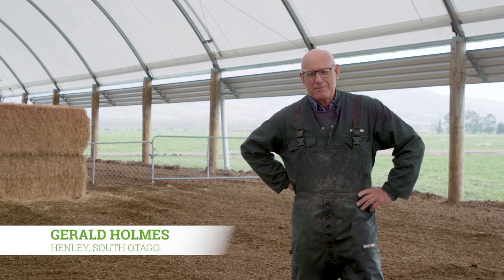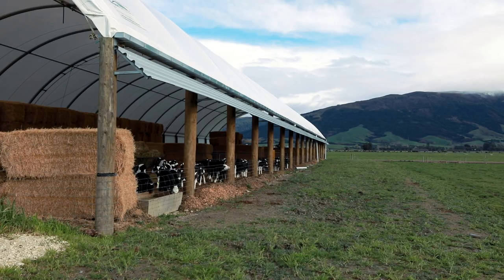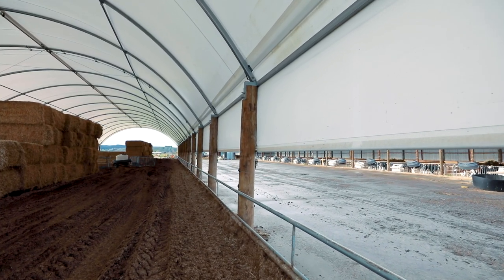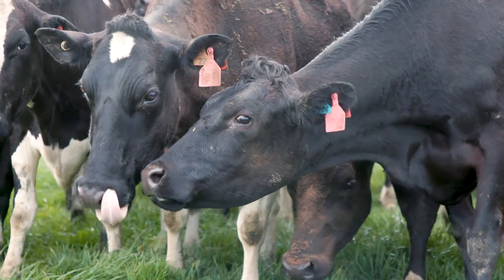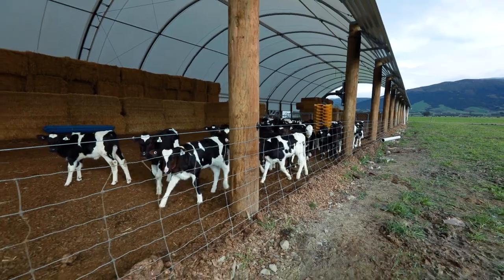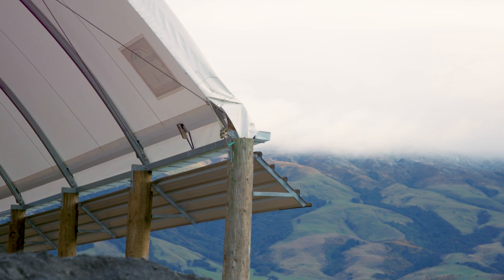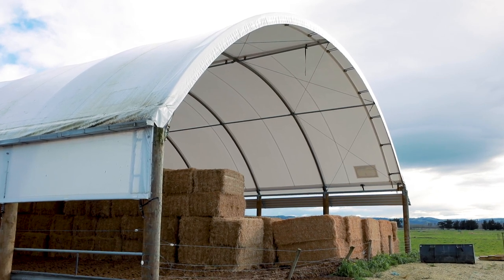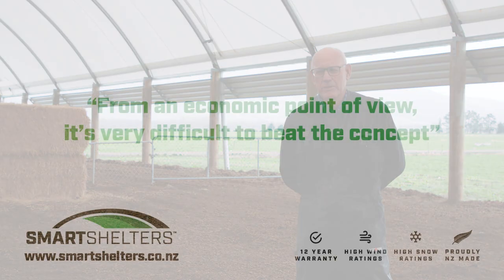Composting Barn Testimonial | Gerald Holmes, South Otago | SmartShelters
Gerald Homes and his son Caleb look after 600 cows on 250 hectares in South Otago. His soil gets very wet, so they installed a composting barn from SmartShelters.

The shed is used for wintering in-calf heifers. It meets both council and Gerald’s wants so that he can just have good pasture coming out of the winter.

The SmartShelter is part of Gerald’s process so that he can offer good pasture all year round so that in the winter time they’re not pugging the ground, but otherwise be highly productive at this time of the year.

From an economic point of view and from a cow comfort point of view Gerald thinks it’s very difficult to beat the concept.